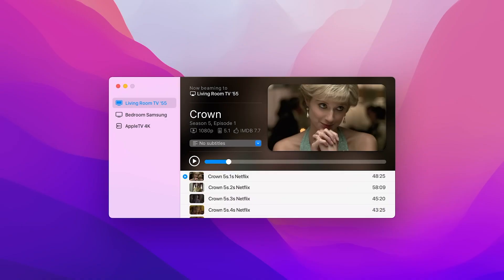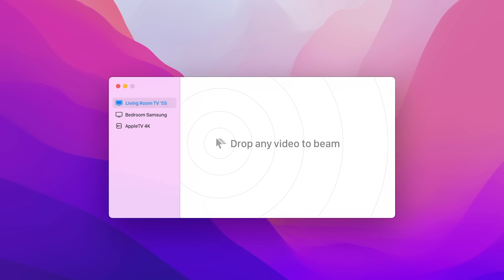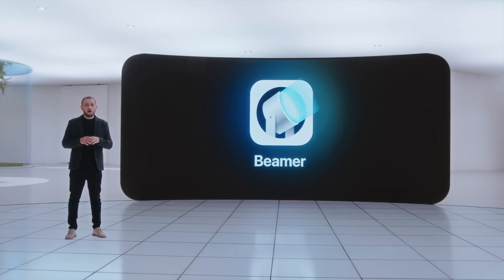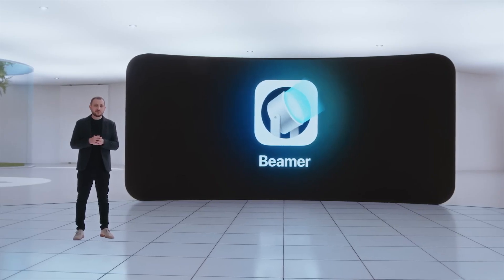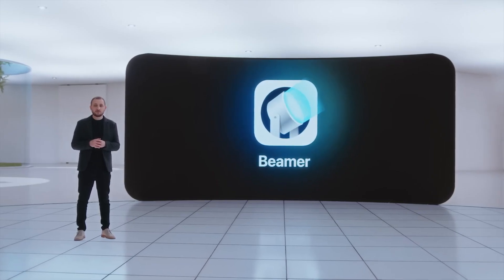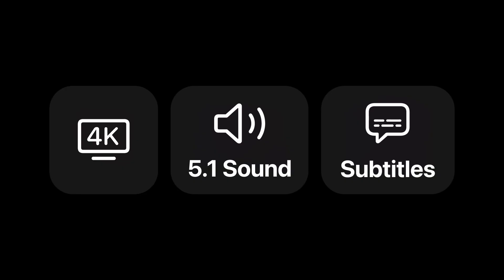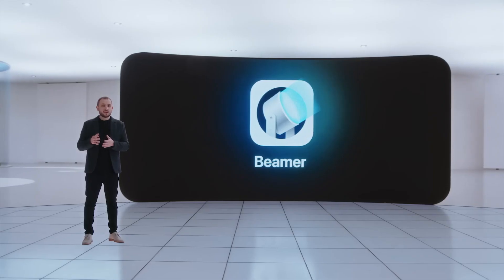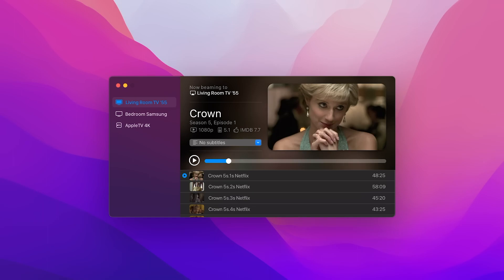Beamer Joins Softorino! 🔎🚀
Almost a year ago, Softorino bought Beamer, one of the best apps for streaming videos to Apple TV. Our team is so excited about this, so we commit to updating, improving, and making it better for you.

Meet Beamer! Enjoy your video files on your TV. You can stream directly from your Mac to Apple TV and Chromecast. Like popular desktop movie players, Beamer plays all common video formats, codecs, and resolutions. To Streamr, it's all the same! All popular subtitle formats are also supported: text-based, bitmap-based, embedded in movies, or as external files! 😎🎬

👉 You may download and check out Beamer for a free 24-hour trial from the official

🚀 If you prefer reading, check out our awesome article on the related topic

📌 Here are some of the new features included in Beamer:

📺 Now supports playback to Google Cast devices, such as Chromecast
🍎 Supports the fourth-generation Apple TV
🔢 Use the Apple TV Remote to skip to the next movie by double-clicking the play button
🎨 Modern, redesigned interface
🎛️ More controls are available from the playback window
🗣️ Options to automatically select subtitles and audio tracks of a specific language
🔊 Option to set Beamer to automatically use a surround soundtrack when available
🔂 Set a playlist or a movie to repeat automatically
📝 Improved automatic subtitle selection
🌈 Improved color accuracy for movies using the bt709 color matrix 👀 Detects more subtitle tracks in VOB files 🔧 Updated transcoding backend
💪 Numerous performance and stability improvements